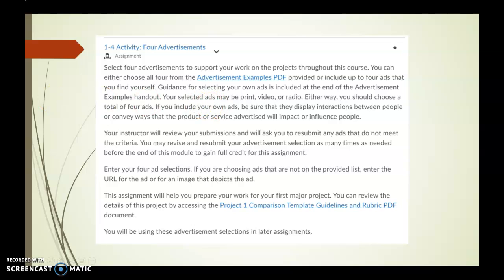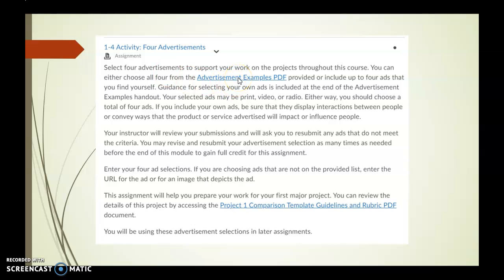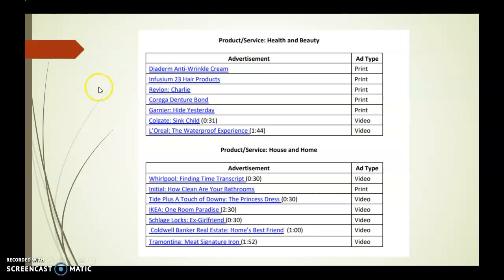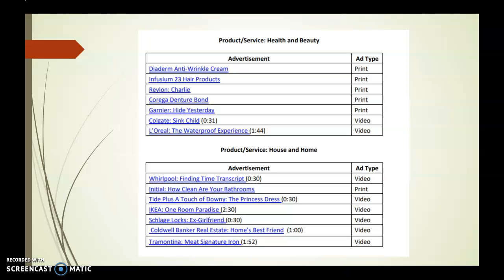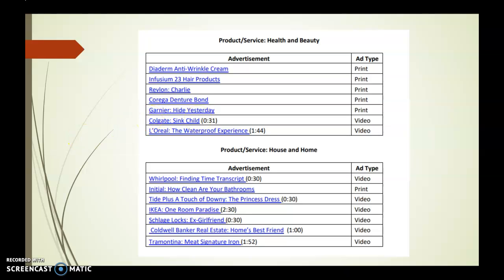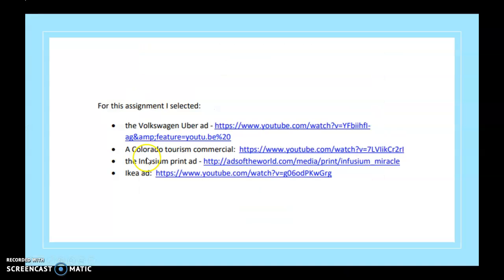1 4 Activity: Four Advertisements